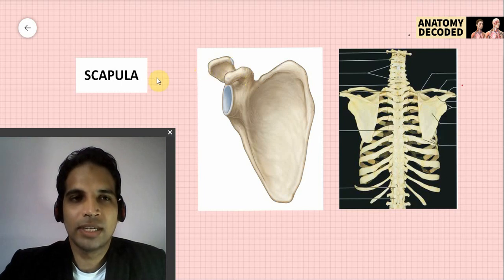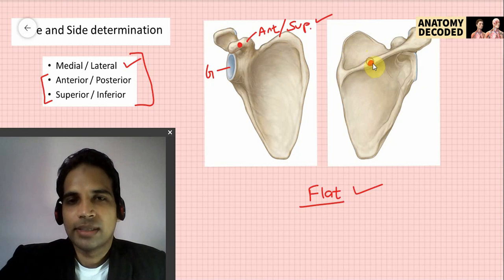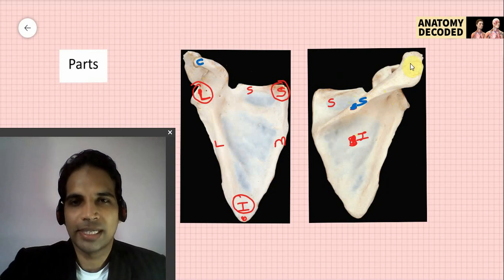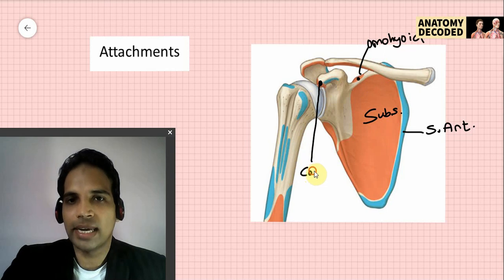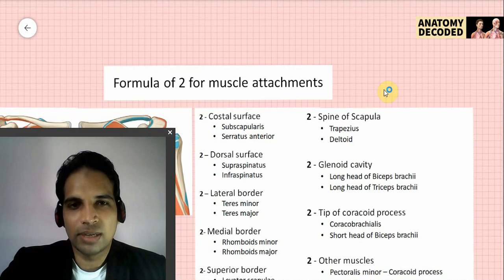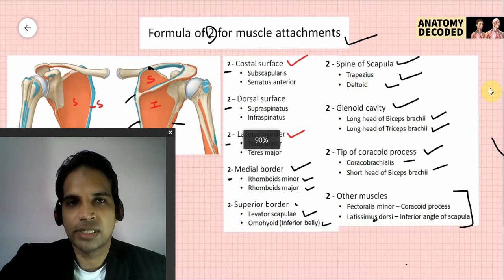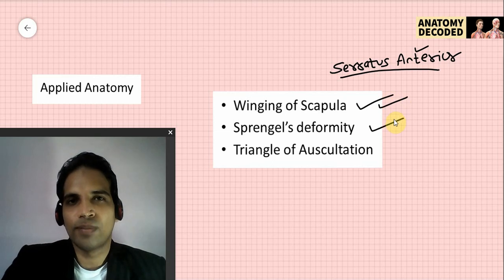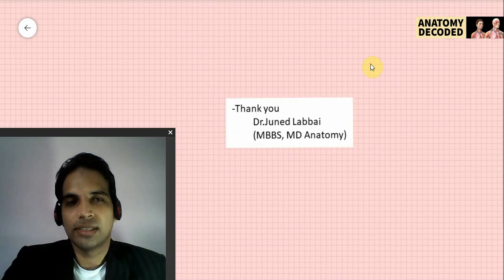Scapula | Osteology of Upper Limb | Scapula Bone Anatomy | Anatomy Lectures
Video covers the Bone Scapula in Details.

Must watch video for preparation of Practical / Viva Examination for all Students of Health Science Courses.

For more details, check about the description of the channel.